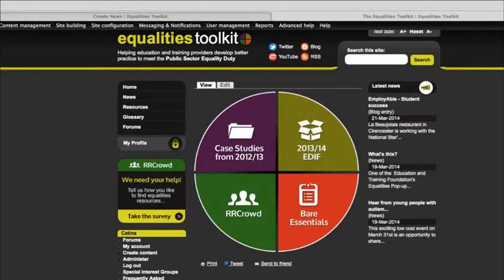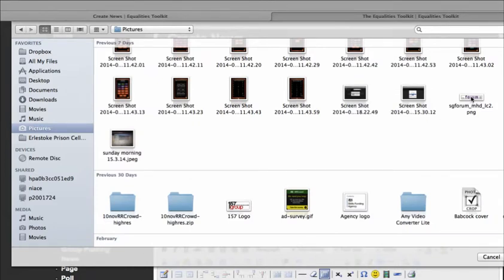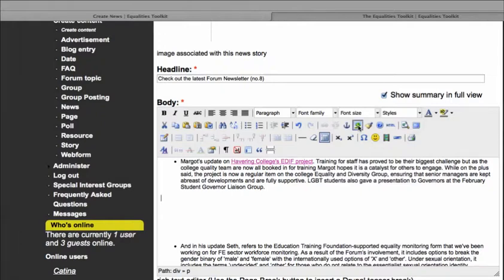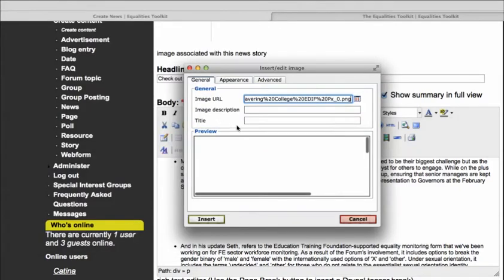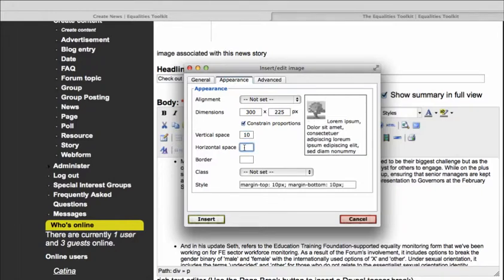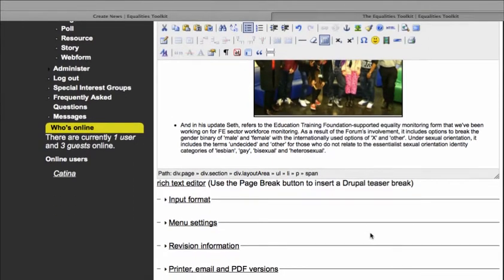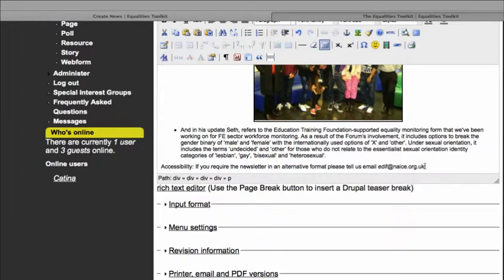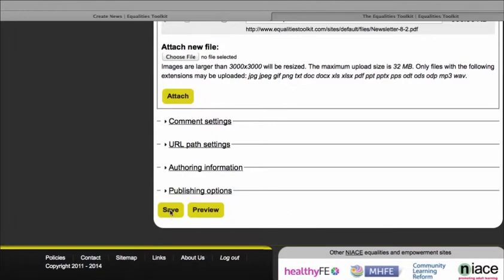How to add images 2014 03 22 15 04 05 Converted windows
Screencast showing how to upload and add images to content pages, etc. on the equalitestoolkit website